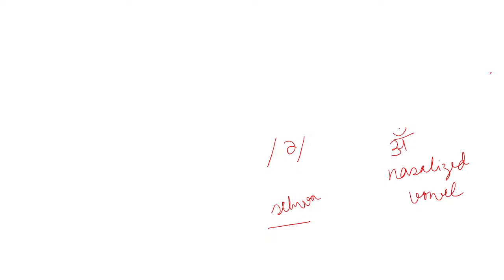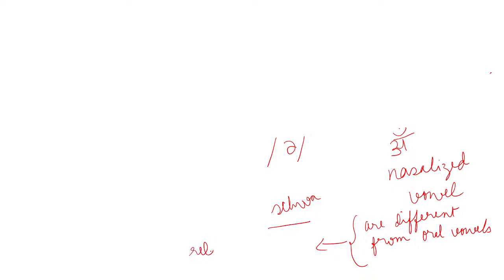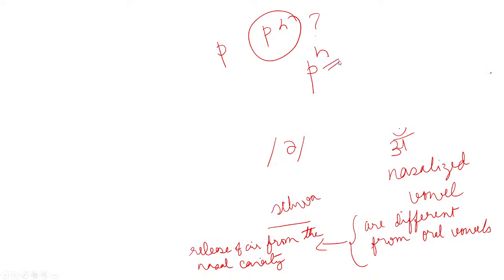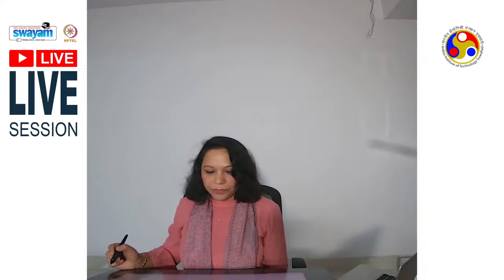Phonetics and Phonology: A broad overview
Dr. Shakuntala Mahanta
Dept. of HSS
IIT Guwahati